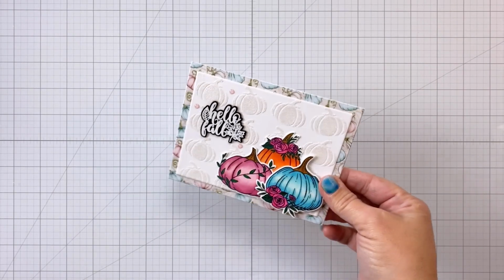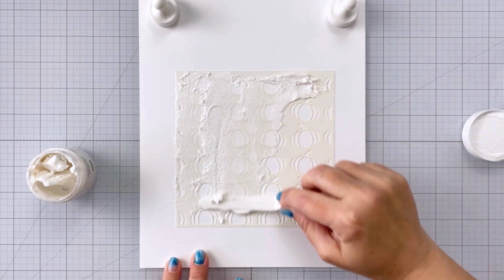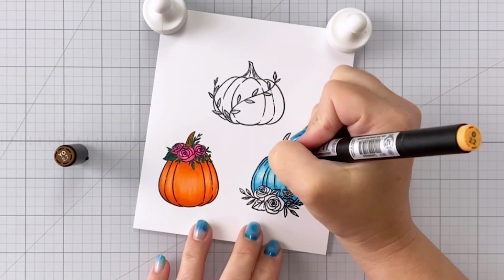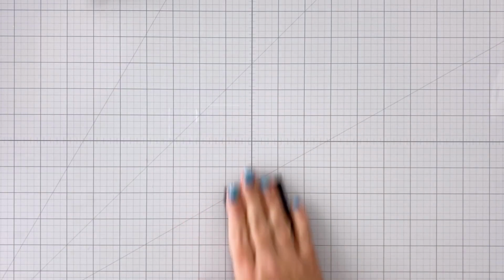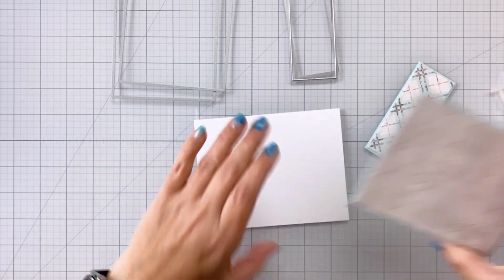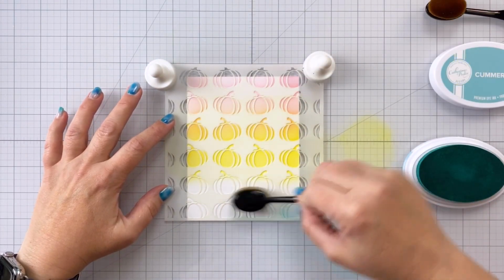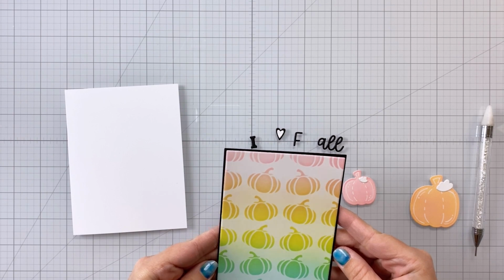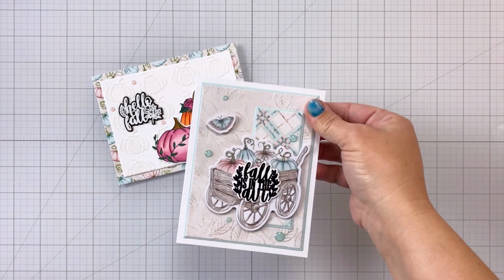Fresh Color Combos for Fall Cardmaking!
Click SHOW MORE for supplies. ⬇⬇⬇ Happy crafting!

I received some of the products in this video at no cost with no expectation. I will ONLY show you products from companies that I believe in and purchase from personally. Thank you for supporting me so that I can continue to bring you lots of fun crafting content!

• WOW! Clear Embossing Ink Pad

• WOW! - Starter Kit

• Wagner HT400 Heat Gun, Dual Temperature
[ Amazon US ]

• Sakura Classic Set White Gelly Roll Pen 3 Pack

• Neenah Classic Crest Coverstock, 8.5" x 11", 80 lb Solar White
[ Amazon US ]

• Neenah 110lb Classic Crest Cardstock 8.5"X11"
[ Amazon US ]